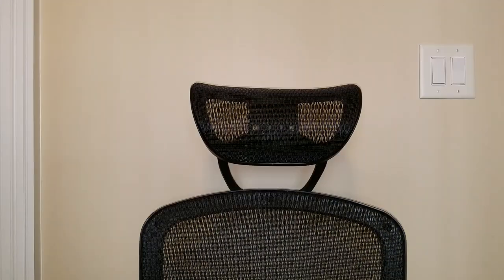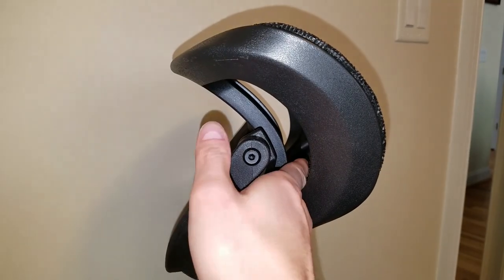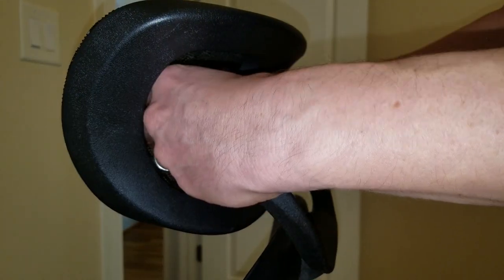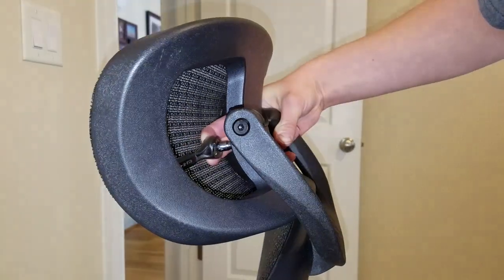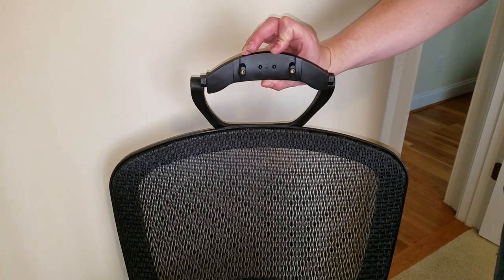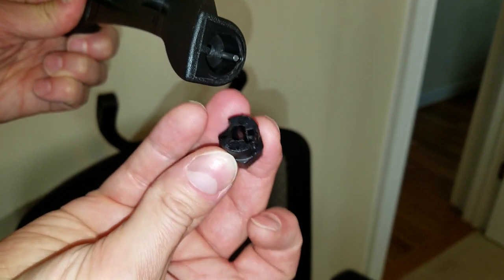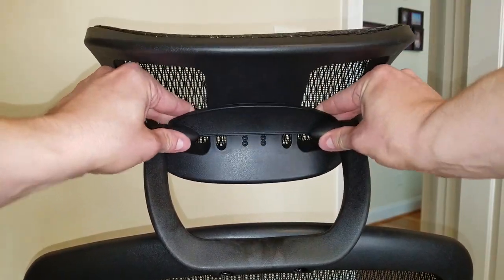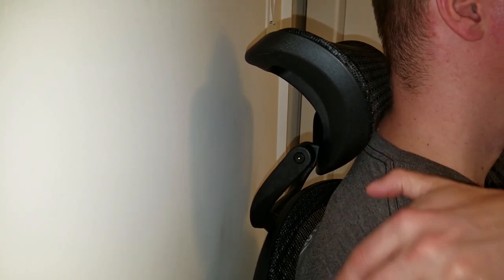Hyken Chair Headrest Mod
Free, no-damage, headrest height modification for the popular Hyken mesh chair. This simple mod increases the headset height, won't cost you anything and will not damage the chair in any way. See the links below for the parts and tools I used:

Hyken Mesh Chair (black):

Hyken Mesh Chair (charcoal gray):

Hyken Mesh Chair (red):

-OR